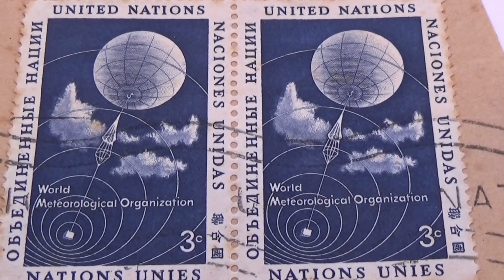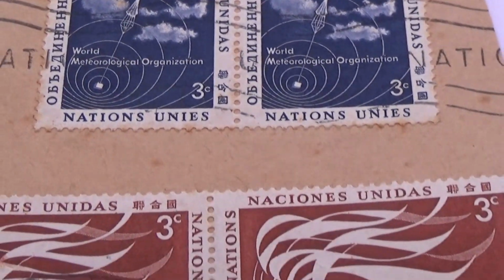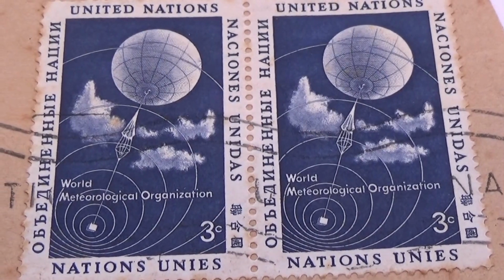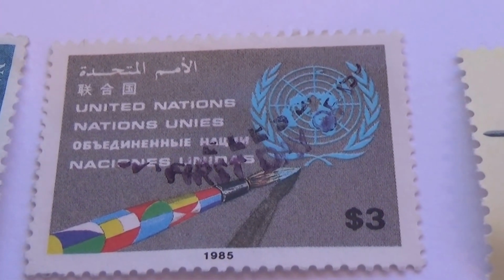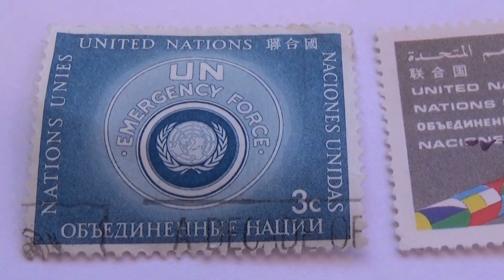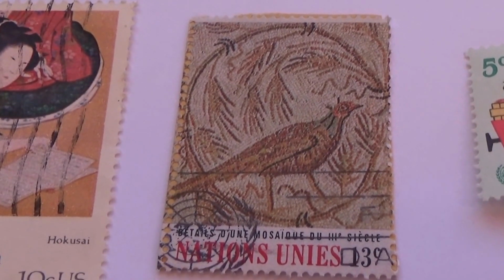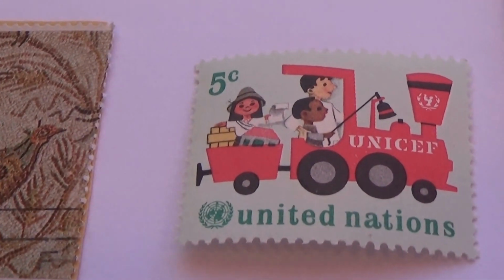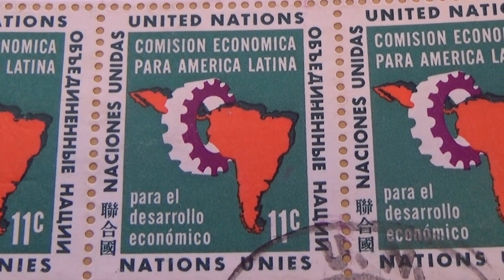Postage Stamps From The United Nations/Unies